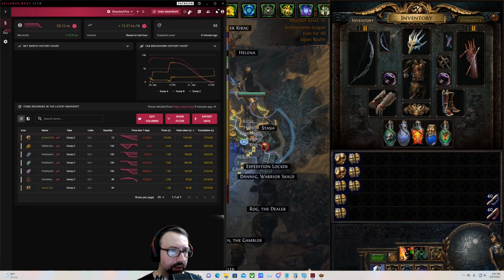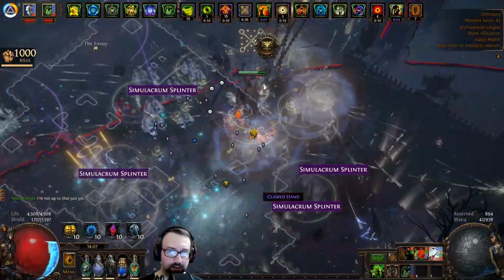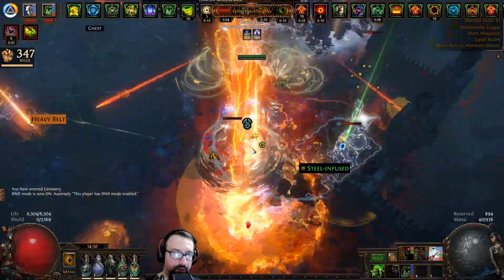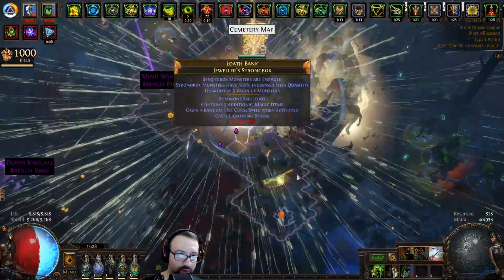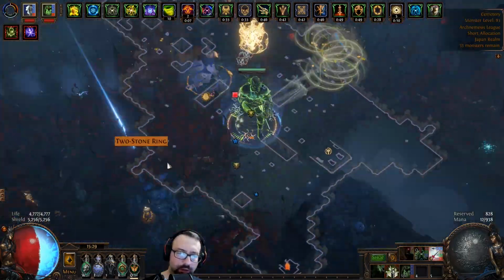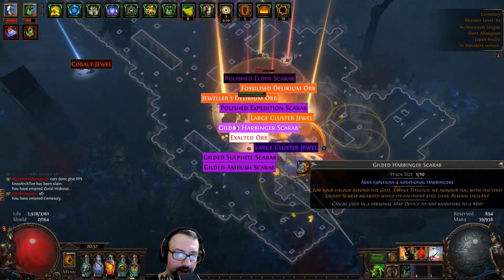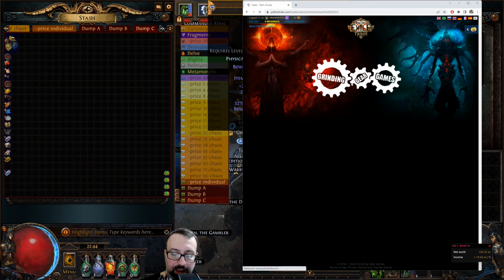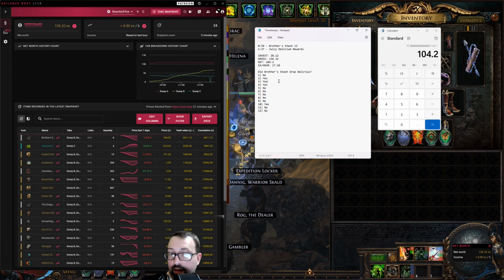MAPS 201-300 [TAKE THREE] of Hunting the Brother's Stash - Preparation & Results (17ex per hour)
Part three maps 201-300 went a little more by the numbers. This time I got my expected 6 Brother's Stashes in 100 maps, and didn't get anything else particularly valuable like the Unnatural Instinct or Enlighten from the last set. I still haven't ID'd a single Grasping Mail with 100% increased Global Defenses, but I did get a whopping four level 4 Enhances which helped push me up to higher currency returns.

0:00 - Setup
16:02 - Highlights
36:08 - Results

Cliff Notes:
Target: Brother's Stash, Raw currency, Expedition reroll currency, Scarabs, Uniques
Maps: 100x T16 Cemetery double-corrupted rare quality
Scarabs: Polished Divination; Polished Ambush; Polished Harbinger; Polished Breach
Sextants: Gloom Shrine(elevated), Strongboxes Corrupt/Rare(elevated), Strongbox 500% Quantity, Hunted Traitors/8-mod Corrupt Maps
Investment: ~46c/map
Results can be found in the video.